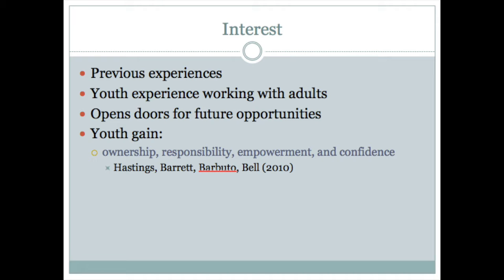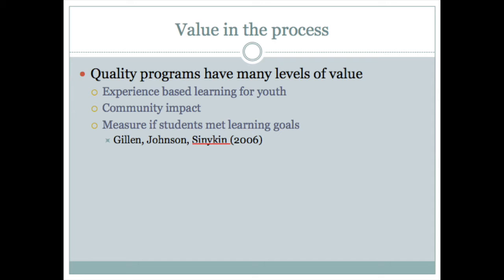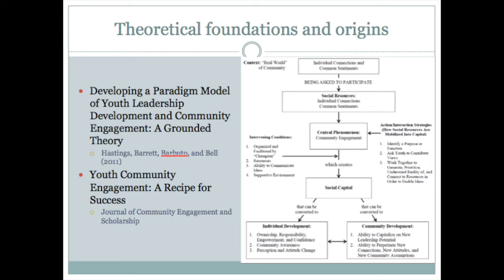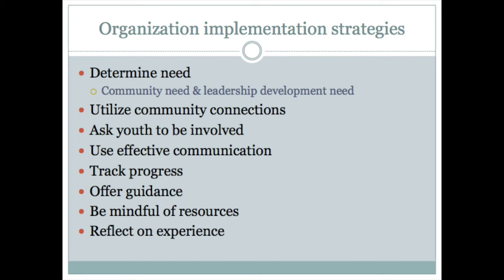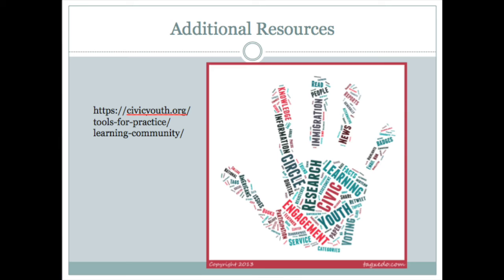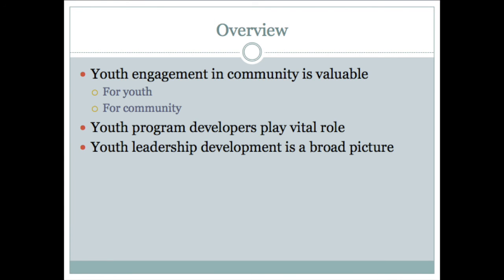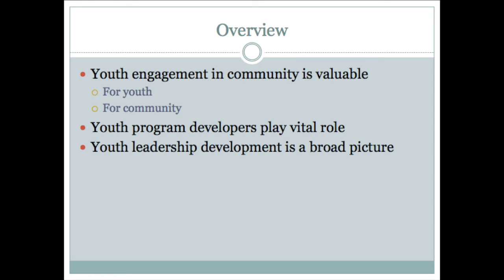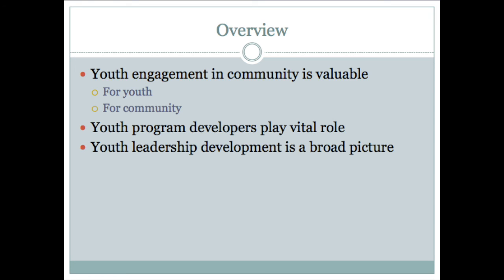Youth Leadership and Community Engagement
Callie Henly ALEC 607 Module 4 Presentation